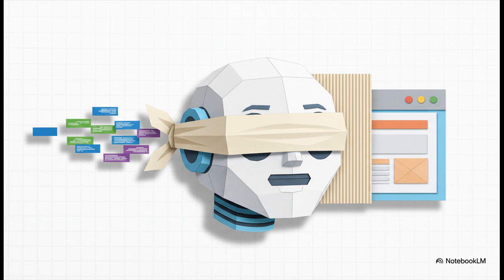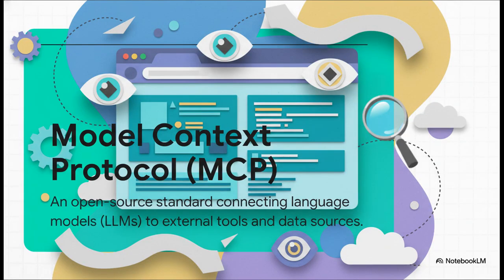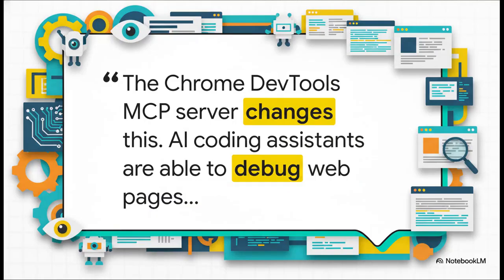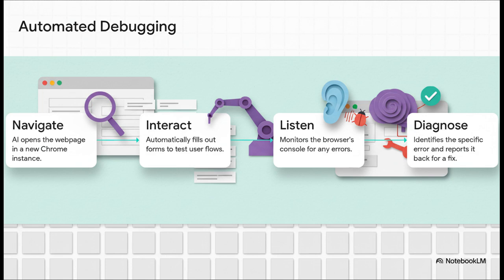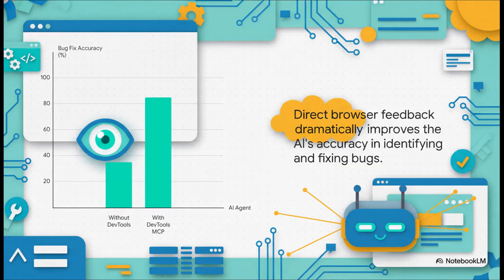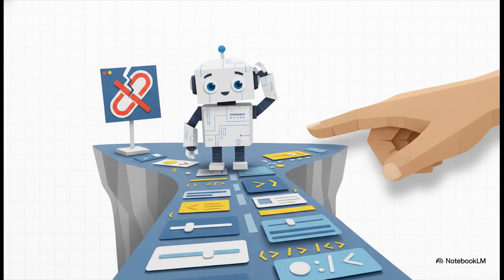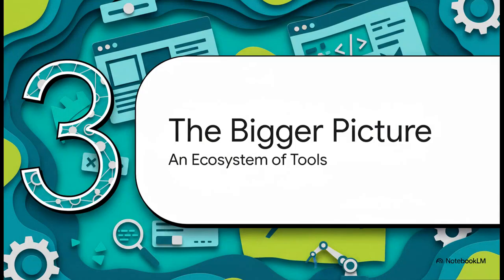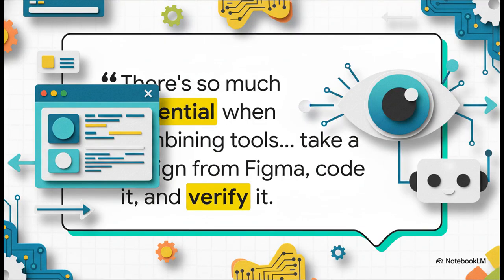DevTools MCP Giving AI Eyes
Unlock the power of Chrome DevTools for your AI agent! The new Chrome DevTools Model Context Protocol (MCP) server brings advanced debugging and performance insights directly to AI coding assistants. This is crucial because AI agents normally program "with a blindfold on".

With this MCP server, your AI tool can fully automate the browser to visit websites, click around, run tests, and grab screenshots. Use it to diagnose network and console errors, simulate complex user behavior, and automate performance audits to investigate issues like high Largest Contentful Paint (LCP) numbers. This tool is extremely useful for debugging and building websites